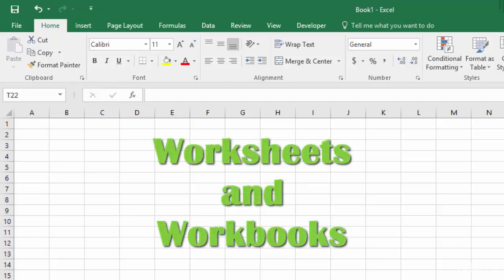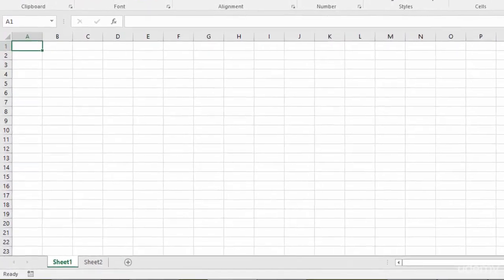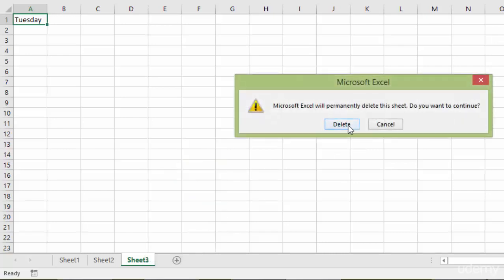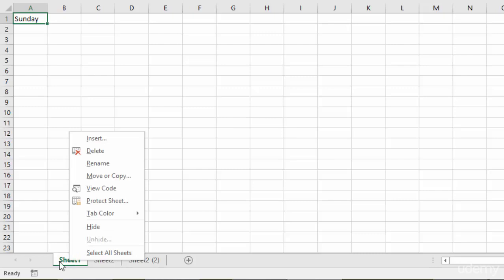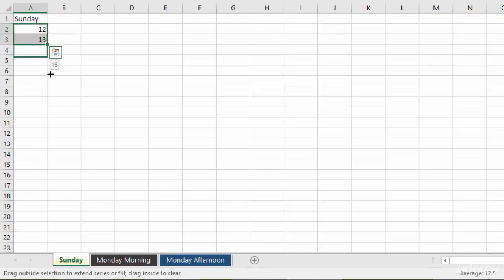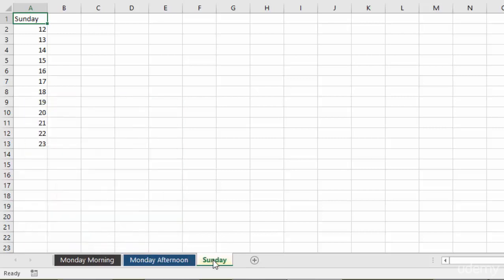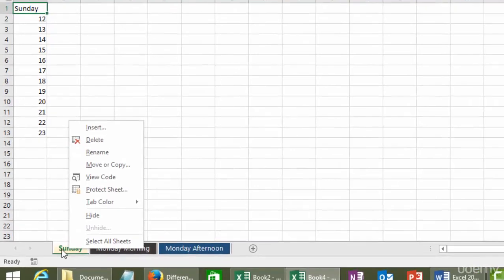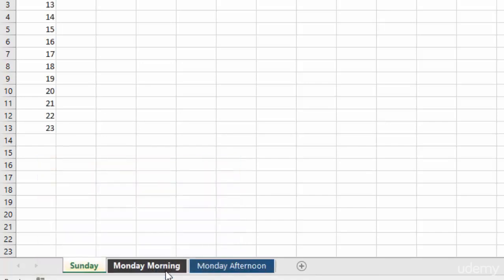Excel Working with Workbooks and Worksheets